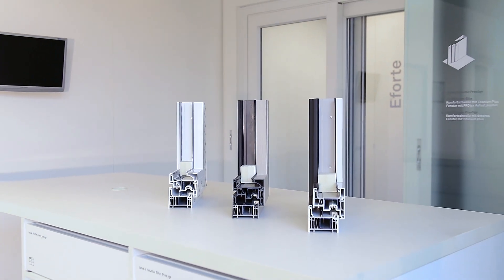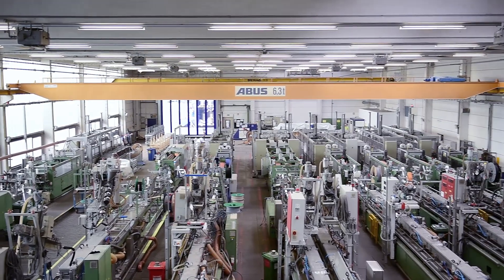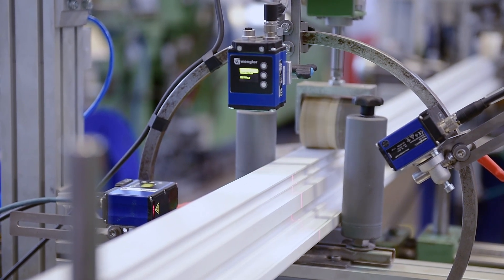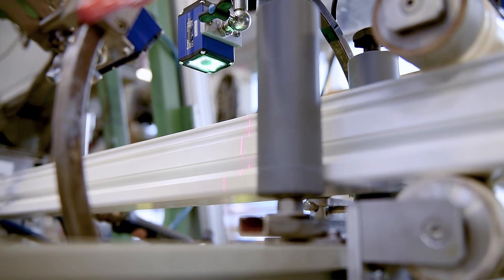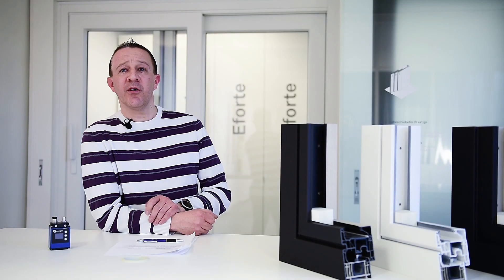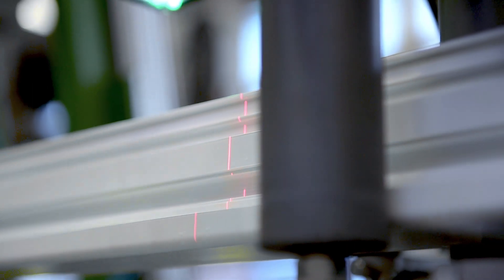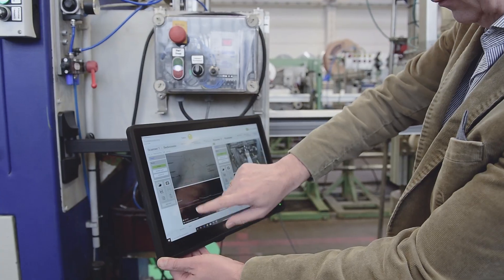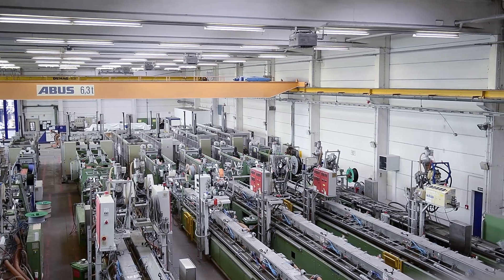wenglor sensoric - Top Quality 360° Profile Measurement for Windows and Doors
Image processing at maximum quality for windows and doors: At the production of plastic profiles, the Belgian company Deceuninck uses the Smart Camera weQube as well as 2D/3D Profile Sensors weCat3D for the 360° quality check in its German plant. Our application movie shows the huge precision of the sensors and the software – and its smart connection to “deep learning”. Watch now!